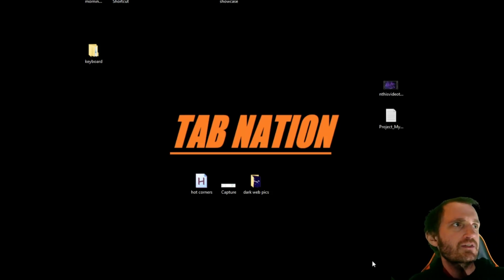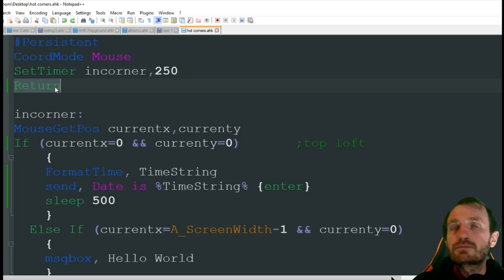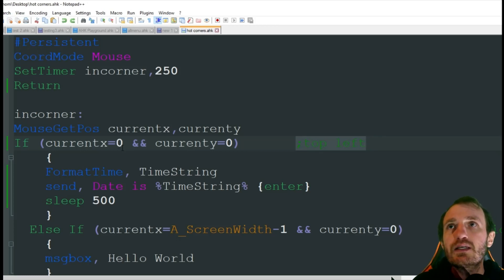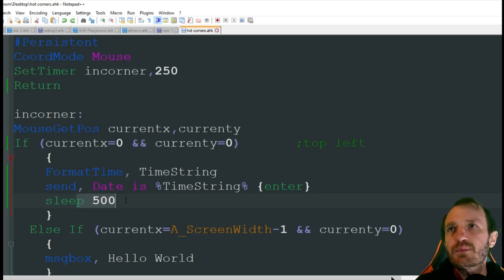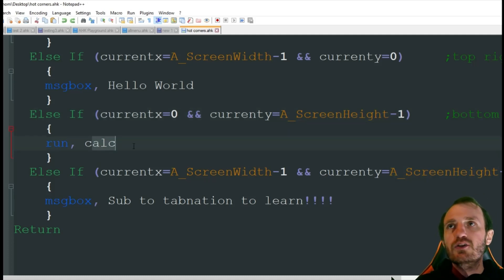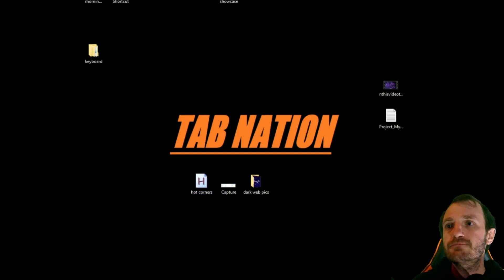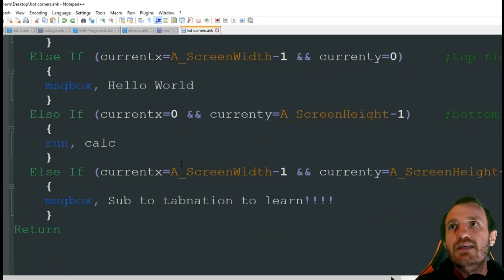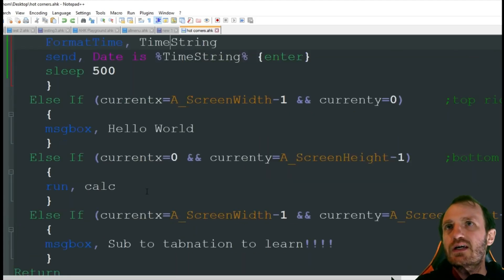AutoHotkey - Hot Corners to activate code. Move Mouse to Corners and Code Runs.